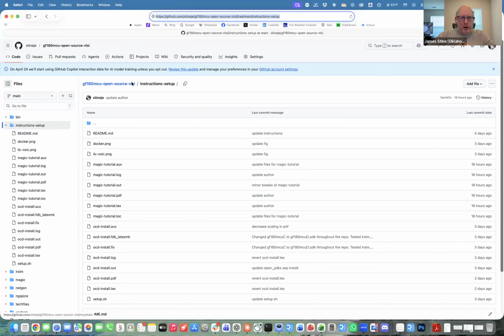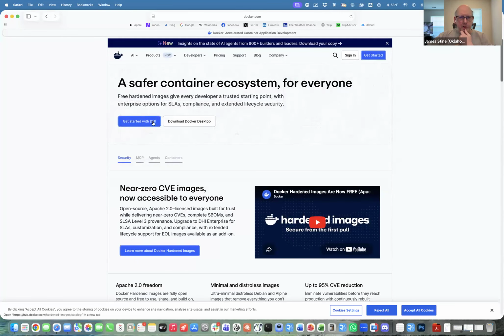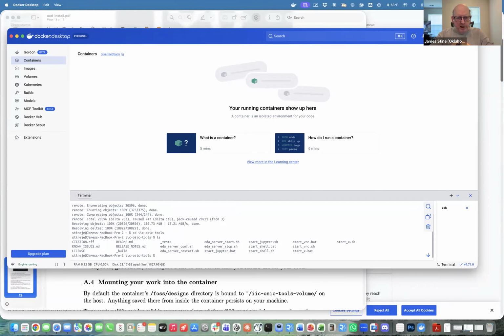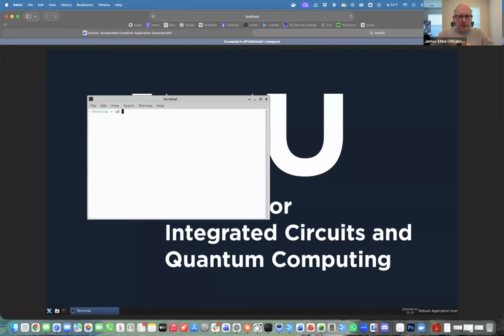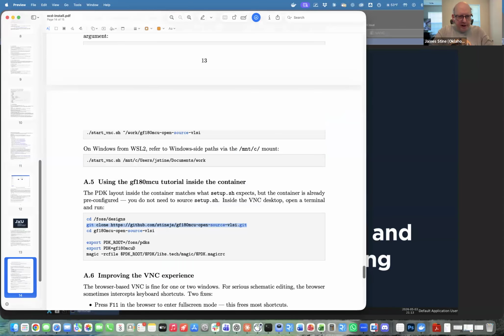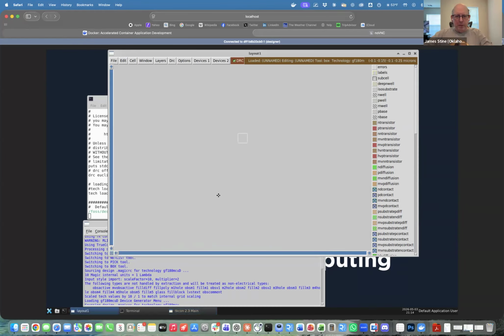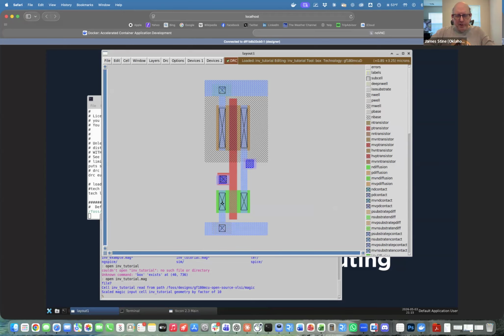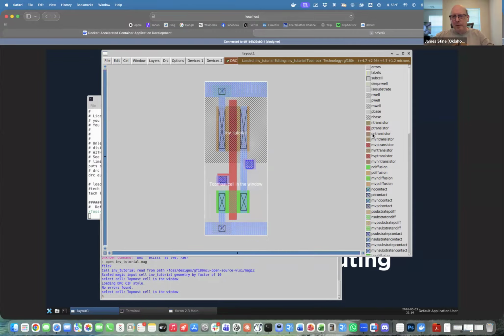Introduction To IIC OSIC container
This video introduces the IIC-OSIC Docker container as a streamlined environment for open-source VLSI design. It demonstrates how to launch and use the container to access key tools such as Magic for layout, and highlights a practical workflow through the accompanying GitHub tutorial The goal is to provide a simple, reproducible setup for students and researchers to begin working with the GF180MCU open-source design flow.